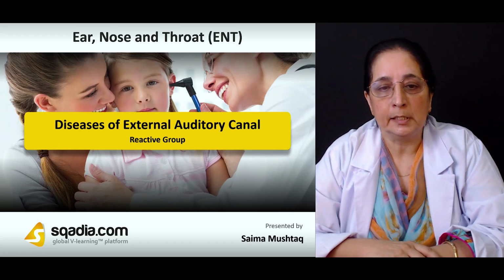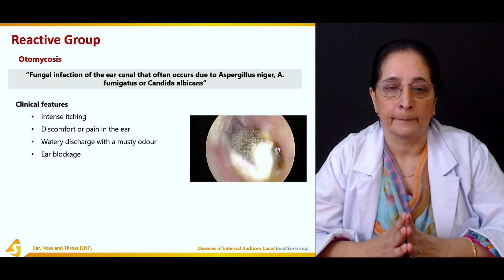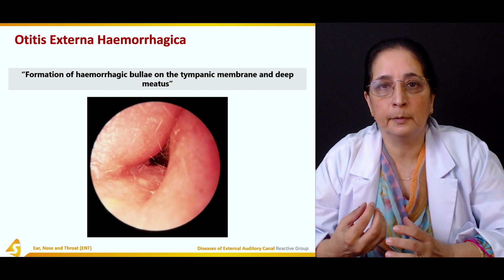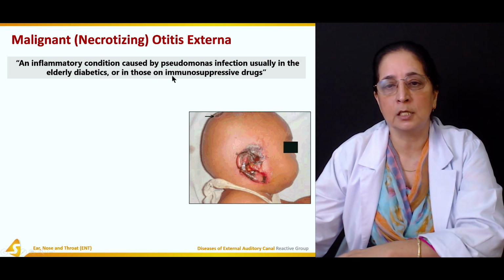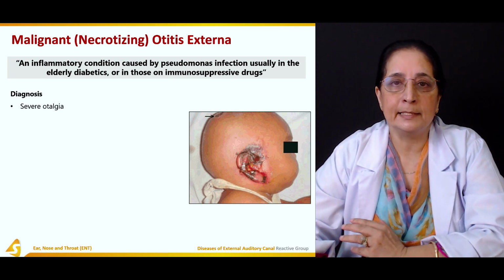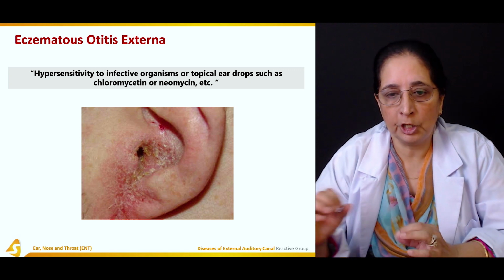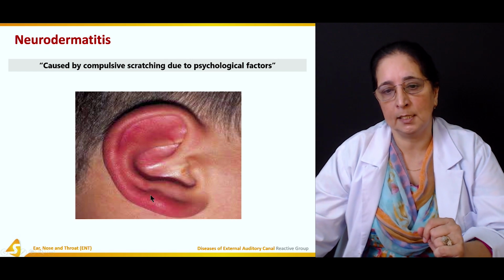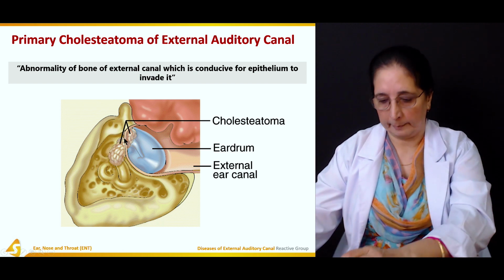Diseases of External Auditory Canal | Reactive Group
Want to gain a comprehensive explication of the diseases of the external auditory canal? If yes, here is the sqadia.com medical V learning lecture to serve the objective. This lecture provides an expansive discussion on congenital disorders and trauma. Additionally, inflammation along with the reactive group has been thoroughly elucidated. Furthermore, tumors along with the cerumen, foreign bodies, and acquired atresia have been delineated.

▬ 📃 Congenital Disorders and Trauma
In this lecture ´´Diseases of External Auditory Canal´´ are explained. Section one is about ´´Congenital Disorders and Trauma´´. At first, the educator explains the types. After that congenital disorders are pursued which include atresia of the external canal. Then collaural fistula is elaborated. The educator states that a collaural fistula is an abnormality of the first branchial cleft. At last, trauma to the ear canal is highlighted.

▬ 📜 Inflammation
Section two is about ‘’Inflammation’’. In this section, the educator talks about Inflammation of the ear canal. After that reactive group is discussed. Then information about trauma is given. Trauma results from scratching the ear canal with hair pins or matchsticks, unskilled instrumentation to remove foreign bodies, or vigorous ear canal cleaning after a swim. At last, treatment is pursued.

▬ 📃 Reactive Group
Section three is about ‘’Reactive Group’’. The educator starts this section by telling about the reactive group which includes elucidation of otomycosis. After that otitis externa haemorrhagica is elucidated. This is followed by herpes zoster. Furthermore, malignant (necrotizing) otitis externa is explained. Then eczematous otitis externa is focused on. Subsequently, seborrhoeic otitis externa comes under consideration. Next is the elucidation of neurodermatitis. In the end, the educator highlights the primary cholesteatoma of the external auditory canal.

▬ 📜 Tumors
Section four is about ‘’Tumours’’. In the beginning, osteoma is pursued. Then exostoses are discussed. Following this, ceruminoma comes under consideration. Sebaceous adenoma and papilloma are explained later on. In the end, the educator elucidates malignant tumors.

▬ 📃 Miscellaneous Conditions
Section five is about ‘’Miscellaneous Conditions’’. Earlier in this section, impacted wax or cerumen is discussed. After that foreign bodies of the ear are explained. Educators give information about non-living foreign bodies and living foreign bodies. Lastly, educators were notified about acquired atresia and stenosis of the meatus.